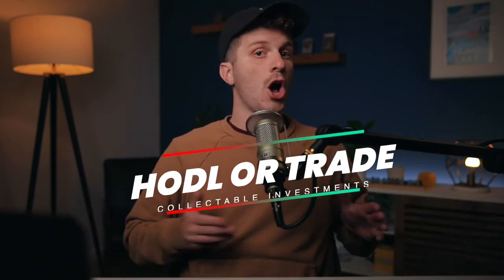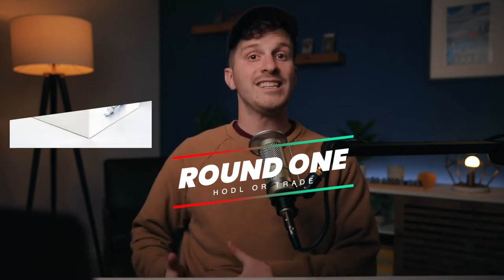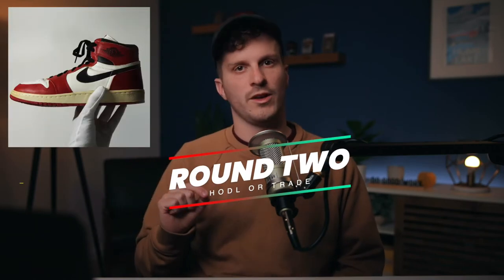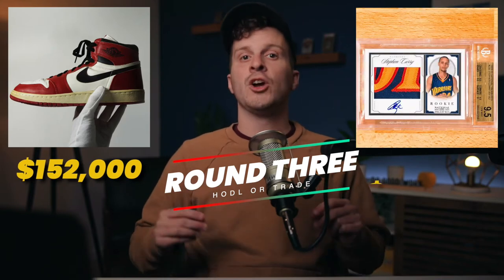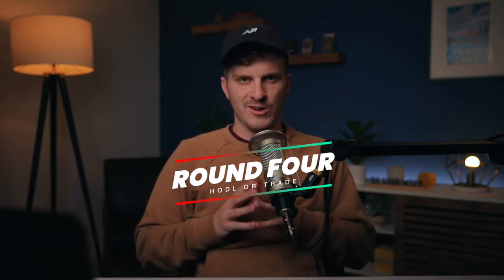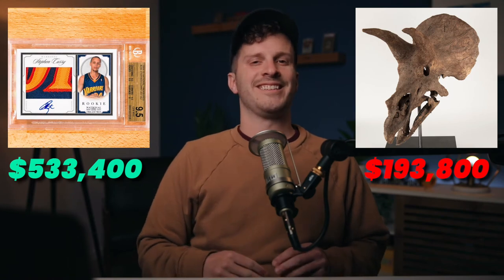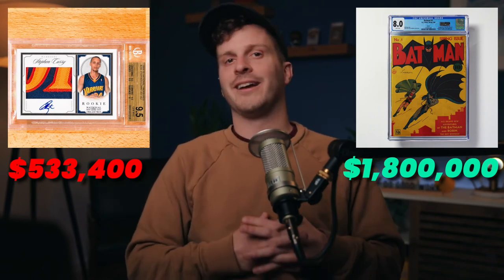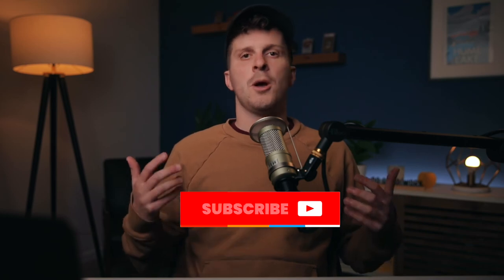Can You Guess The Most Expensive Investment? HODL or TRADE?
What is the best collectables investment? How good of an investor are you? HODL or TRADE is a game that makes you answer some of investing toughest challenges. The goal is to look at an array of investments and spot the one with the highest value. In this Collectables addition we look at rare watches, sneakers, valuable sports cards, and comic book grails.

The exact assets are: Michael Jordan game-worn sneakers, Steph Curry rookie card, Batman Comic #1, a Triceratops skull, and a rare James Bond luxury watch.

00:00 Hodl or Trade
00:39 Round 1
01:40 Round 2
02:30 Round 3
03:20 Round 4
04:55 Round 5